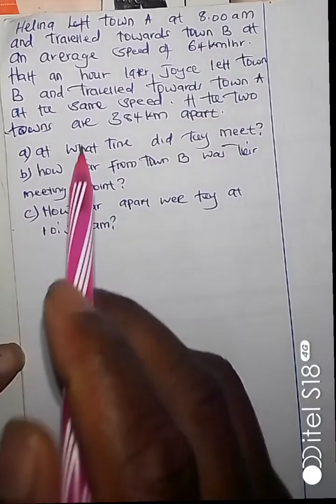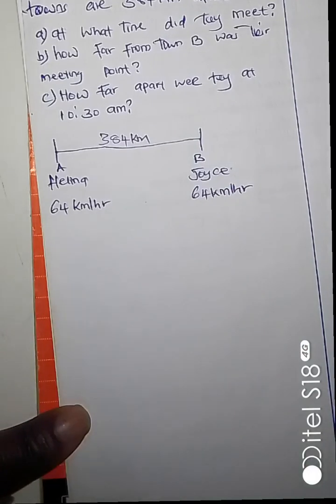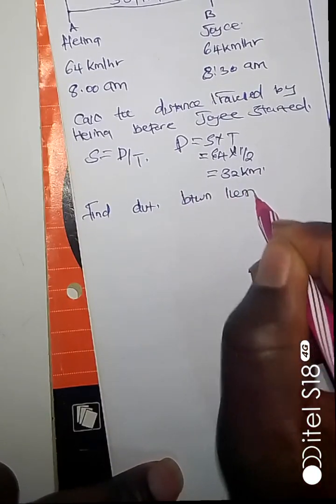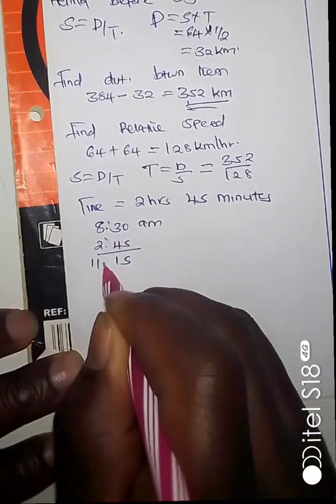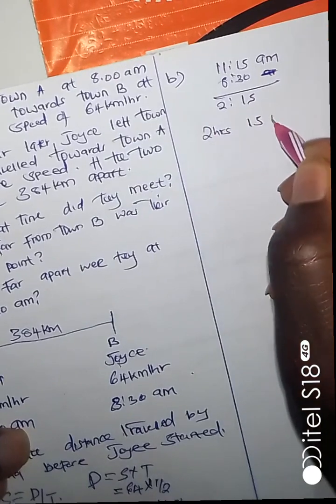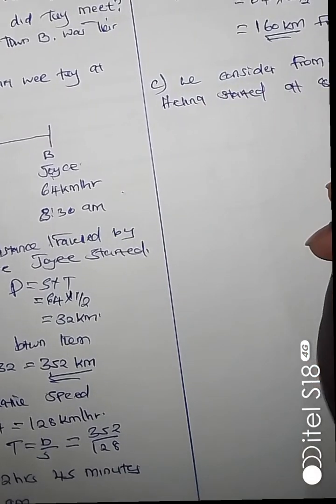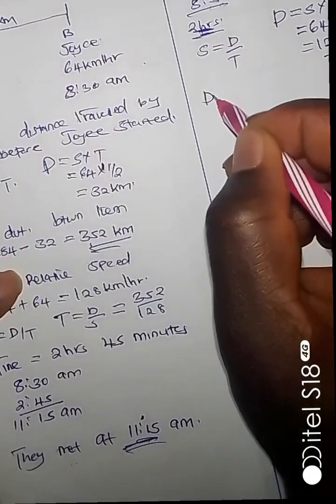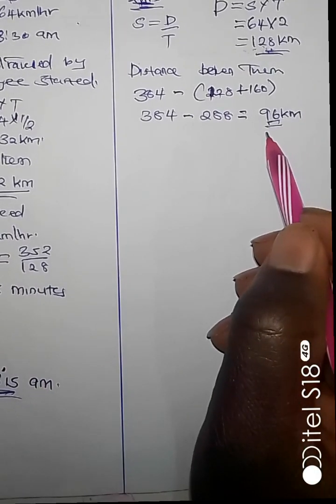HIGH SCHOOL MATHEMATICS. LINEAR MOTION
how to calculate speed, time taken and distance given two vehicles and how to find their relative speed